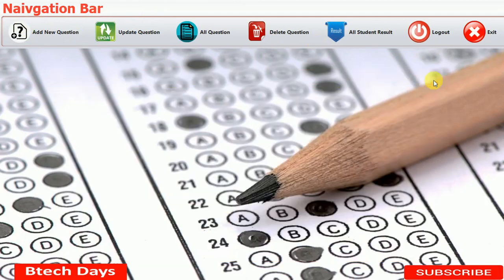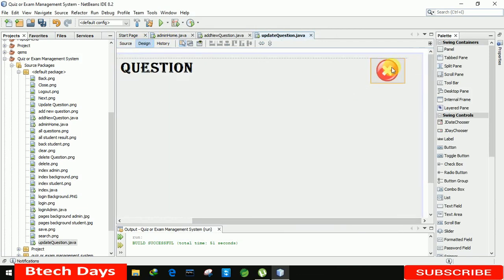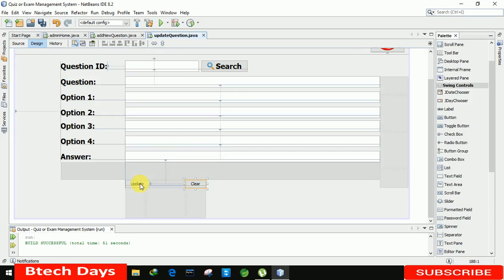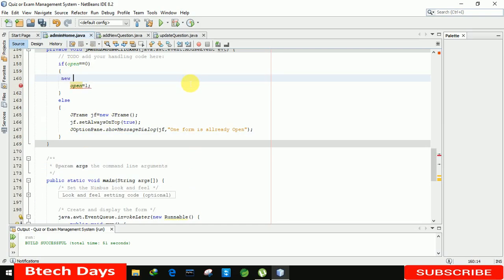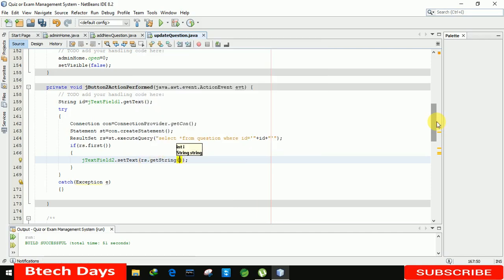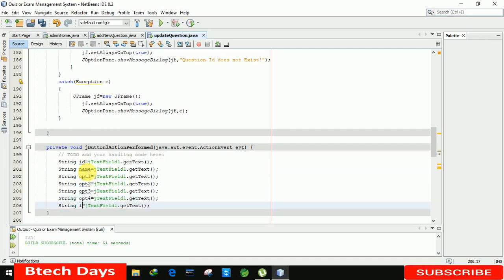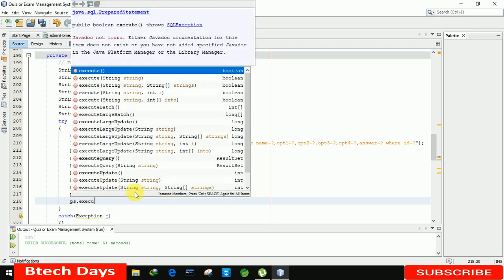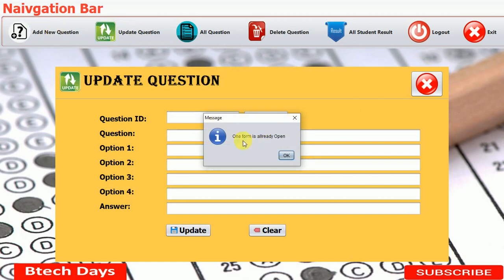5. Quiz or Exam Management System in java - Update Question (JFrame, Mysql Database, Netbeans IDE)